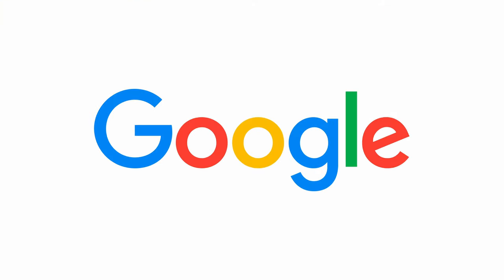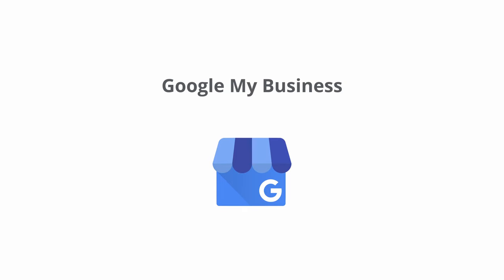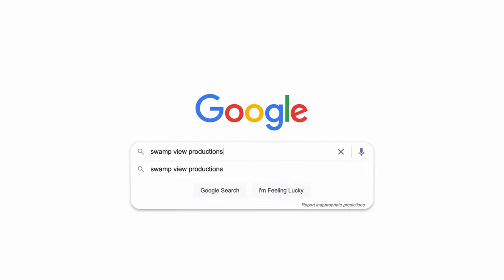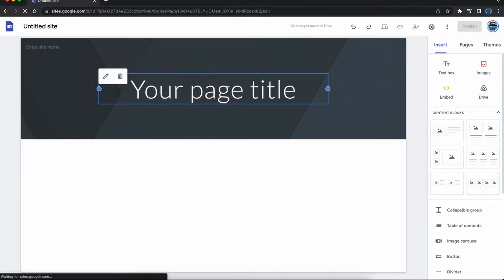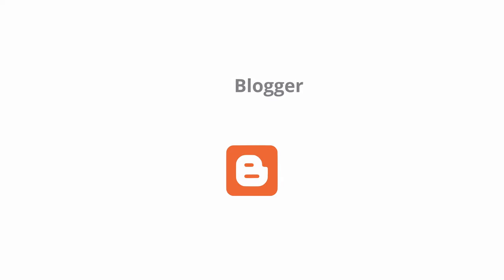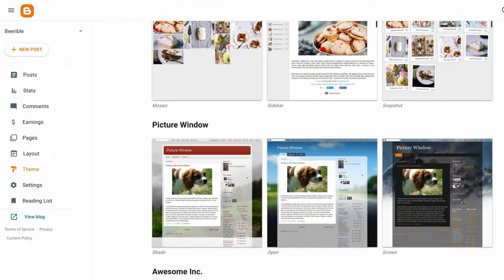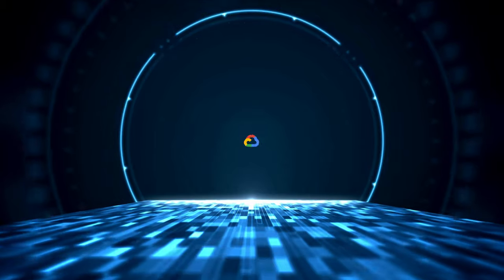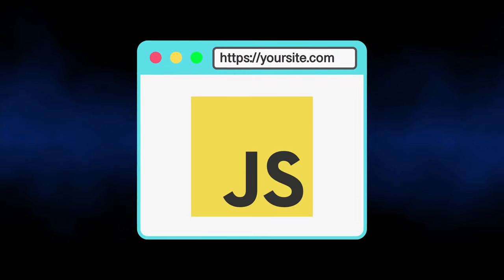How to Make a Free Website on Google (4 different ways)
Find out the different ways you can build a website with a domain name from Google and also free hosting from Google. Web hosting options from Google include Sites, My Business, Blogger, and Cloud. With a domain name from Google Domains plus hosting from Google, you will have a website that runs purely on Google infrastructure.